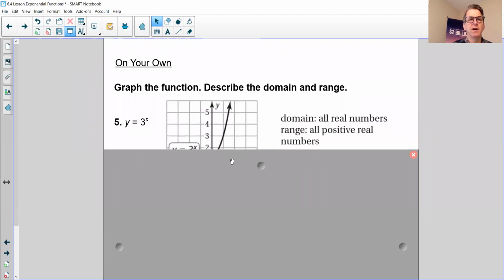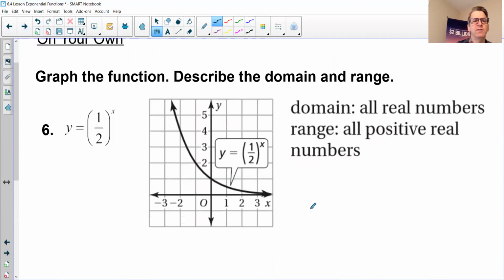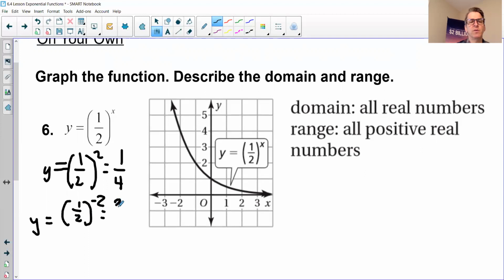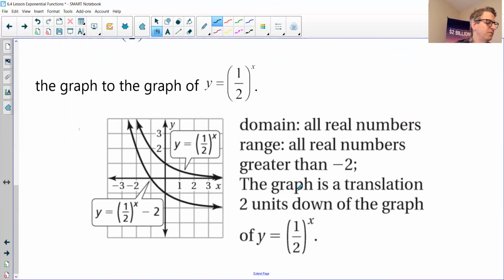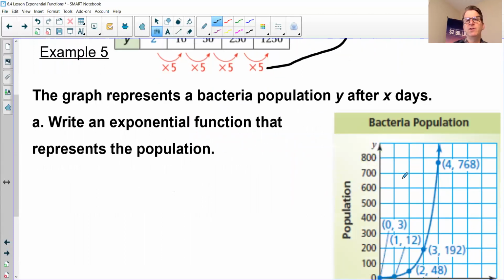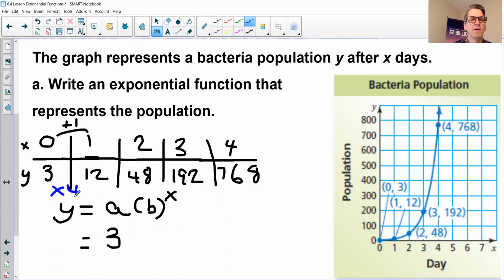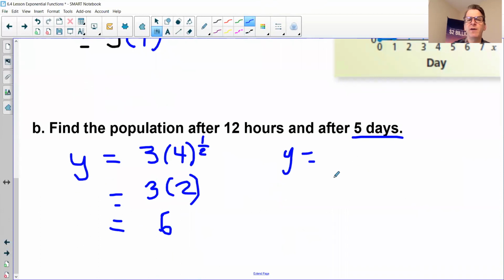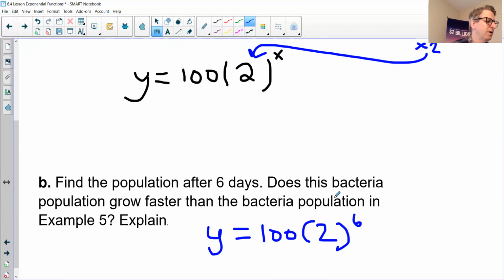6-4 Exponential Functions Part 2